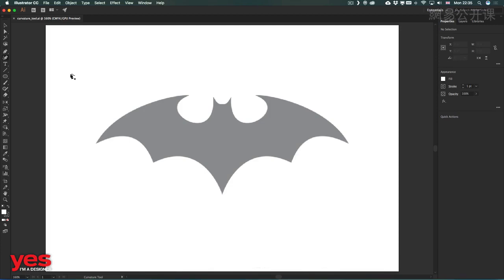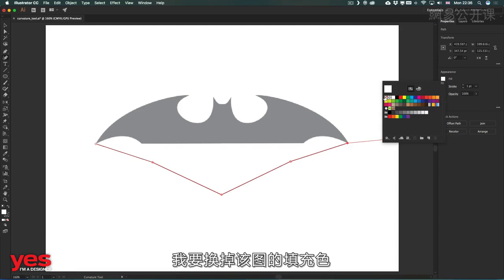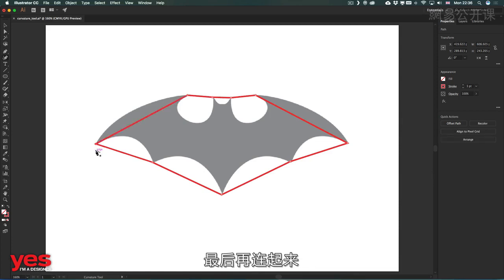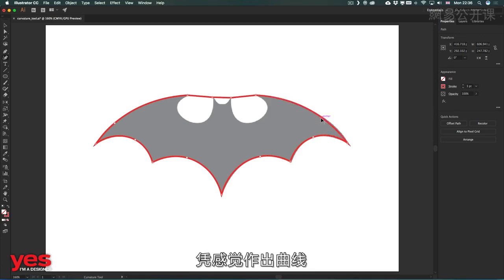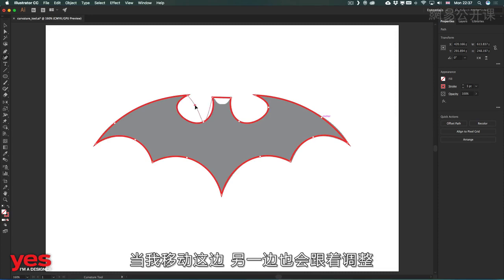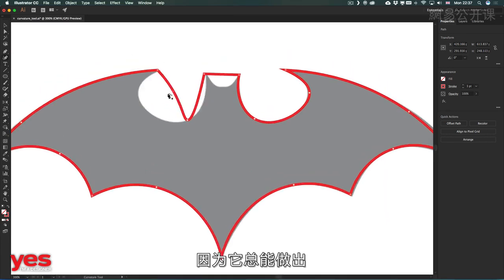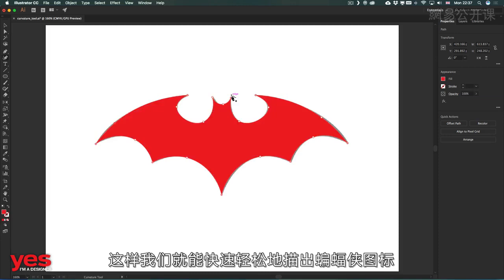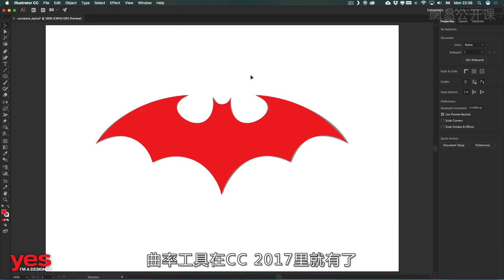第36课：曲率工具